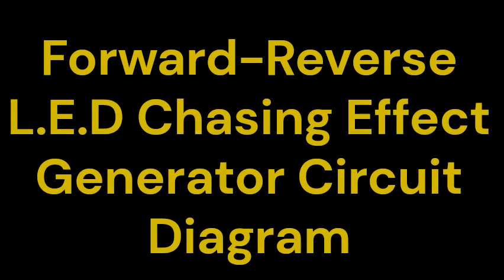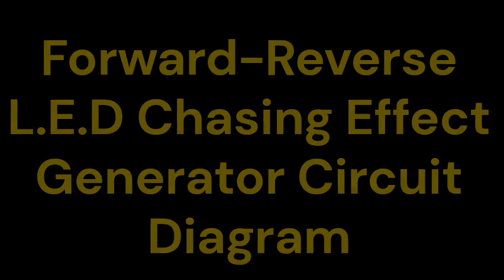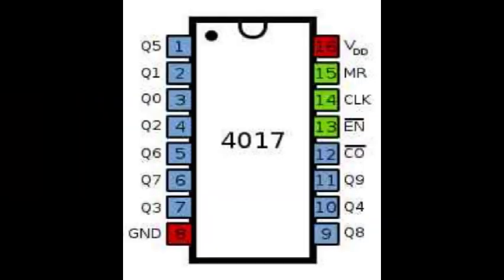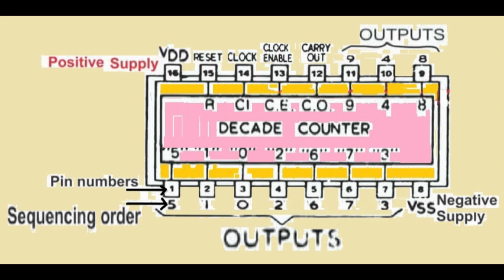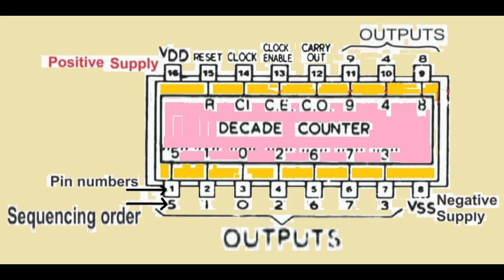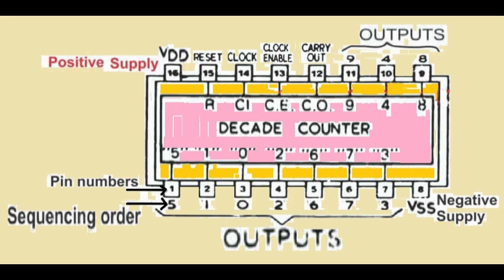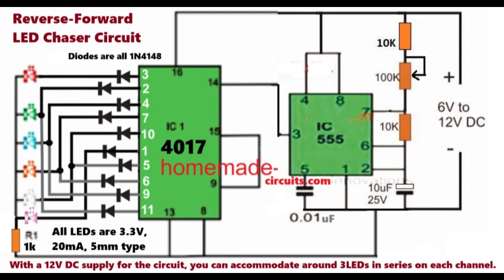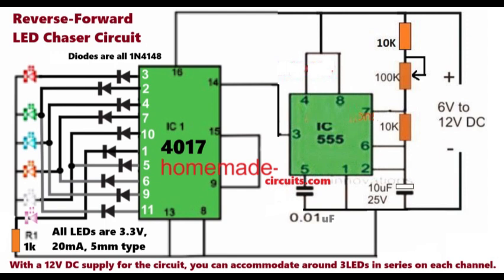LED Forward-Reverse Chasing Effect Generator Circuit Diagram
In this video I have explained the complete working of a simple LED Forward-Reverse Chasing Effect Generator Circuit Diagram using the IC 4017 and the IC 555 and some LEDs.